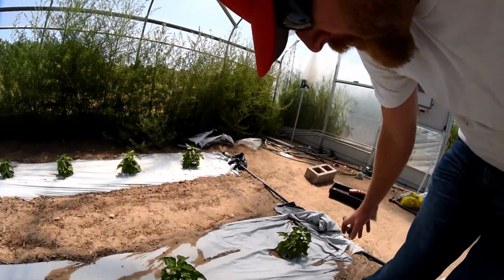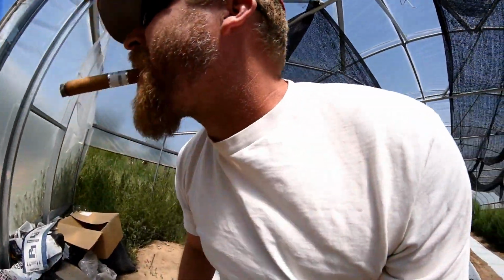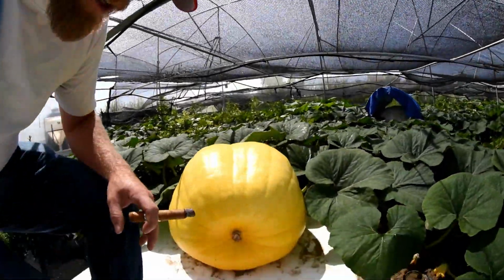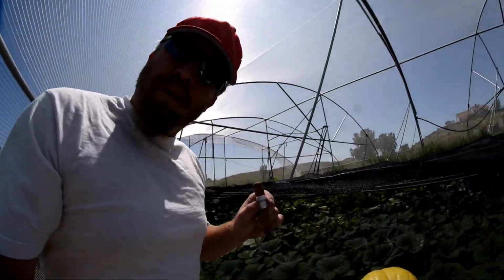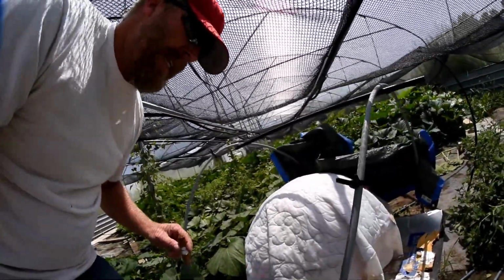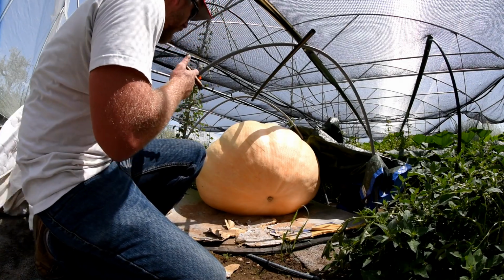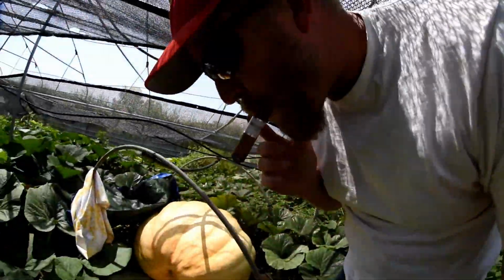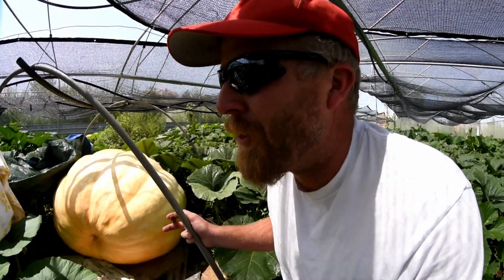Greenhouse and Giant Pumpkin Update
After a couple years, the greenhouse finally has plants other than weeds. It is late in the season but the plants are starting to hit their growth stride.